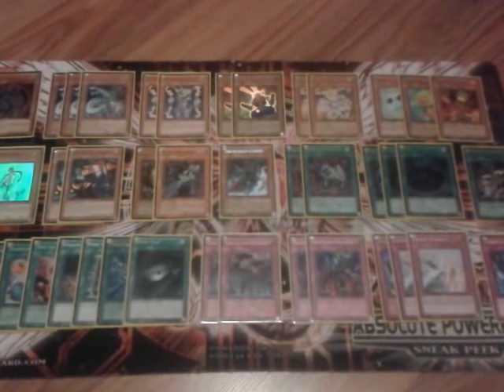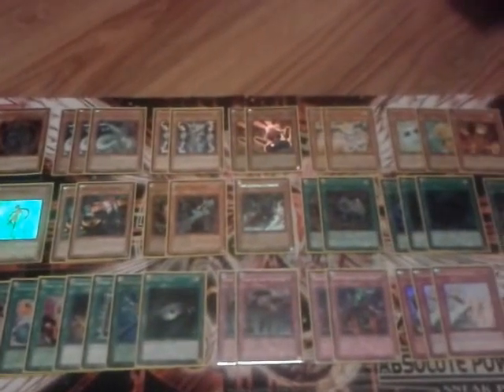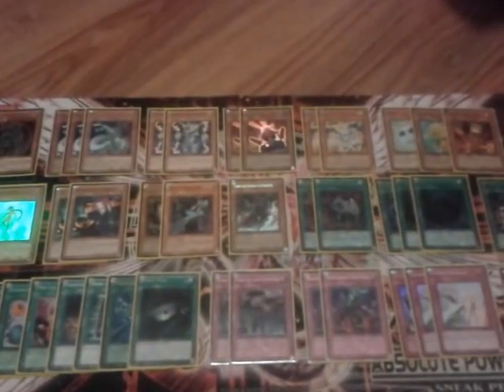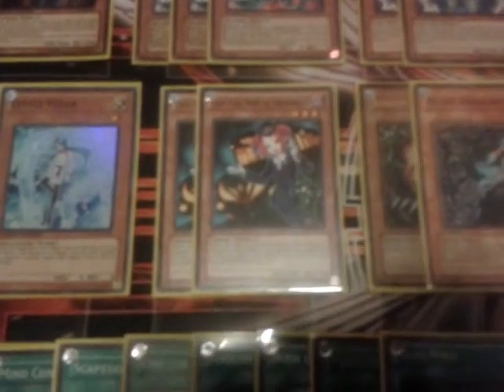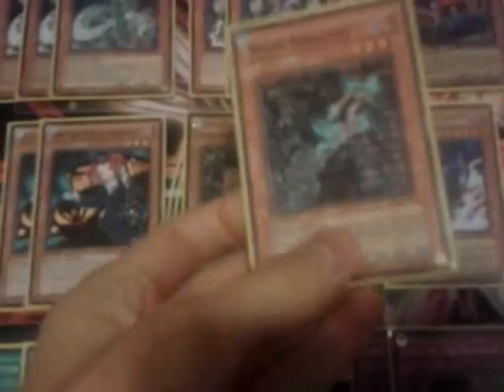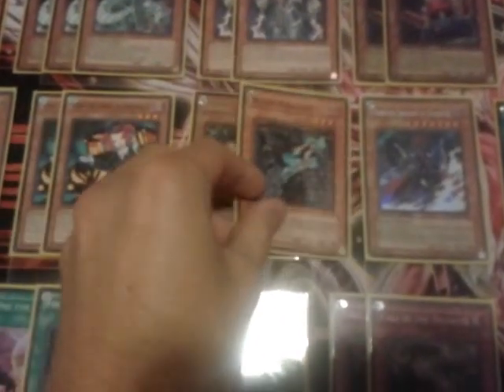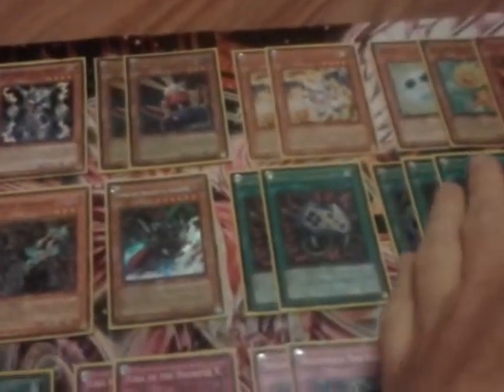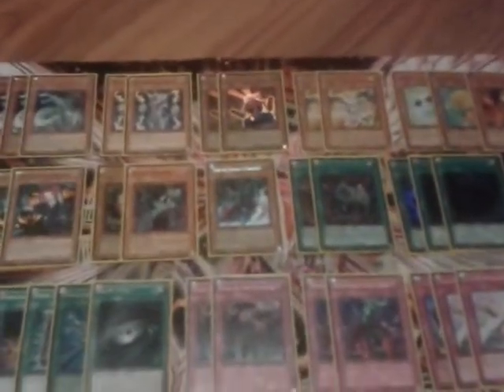Yu-Gi-Oh! Deck Profile: PLANT VALLEY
Here is the Deck List:

Monsters: 20
1x Black Luster Soldier - Envoy of the Beginning
3x Cyber Valley
2x Thunder King Rai-Oh
2x Card Trooper
2x Debris Dragon
1x Lonefire Blossom
1x Dandylion
1x Spore
2x Effect Veiler
2x Tour Guide from the Underworld
1x Sangan
1x Night Assailant
1x Gorz the Emissary of Darkness

Spells: 14
2x Enemy Controller
2x Mystical Space Typhoon
1x Heavy Storm
1x Machine Duplication
1x Pot of Avarice
1x Mind Control
1x Scapegoat
1x One for One
1x Foolish Burial
1x Book of Moon
1x Monster Reborn
1x Dark Hole

Traps: 8
2x Call of the Haunted
2x Bottomless Trap Hole
2x Solemn Warning
1x Solemn Judgment
1x Torrential Tribute

TOTAL: 42